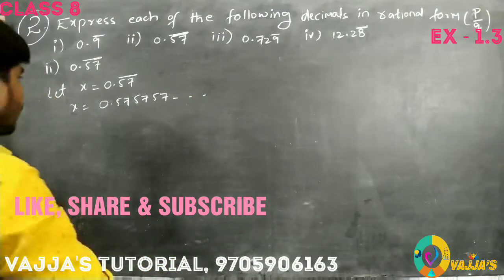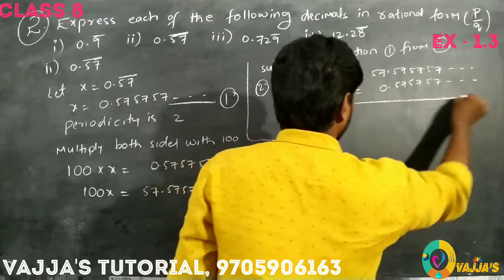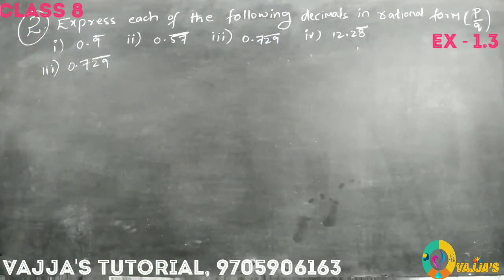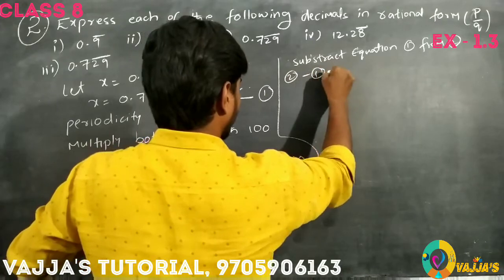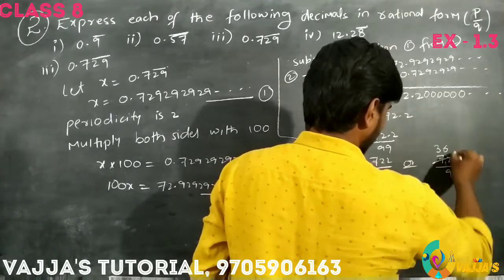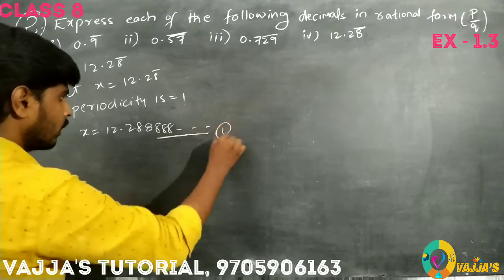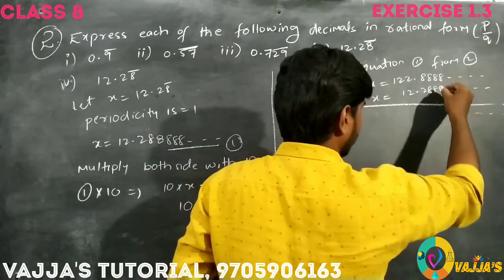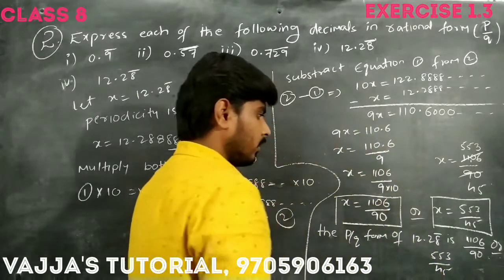Class 8,Maths,CH -1, Rational numbers, EX 1.3,Q.no 2